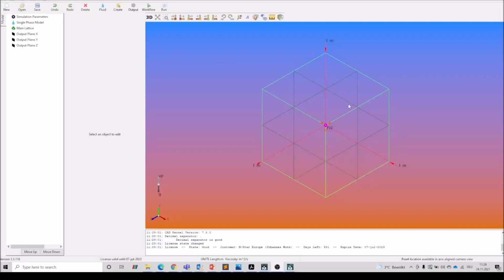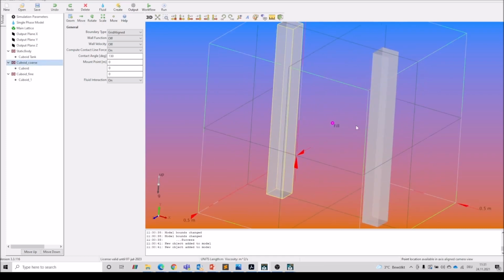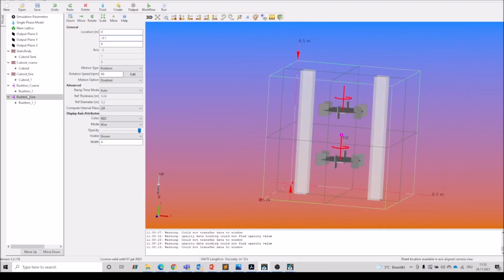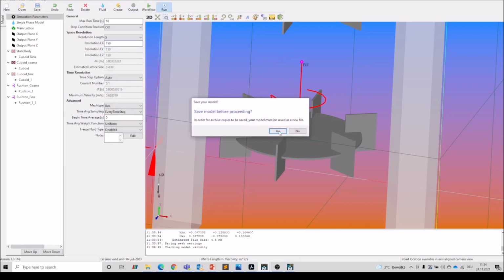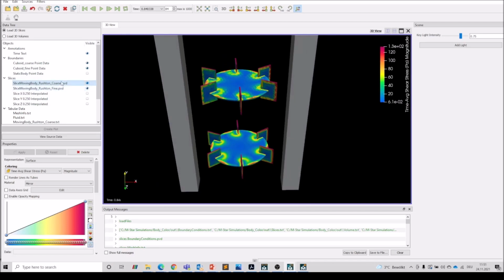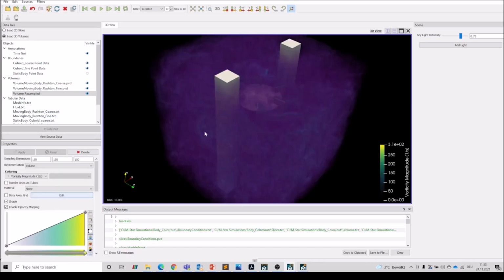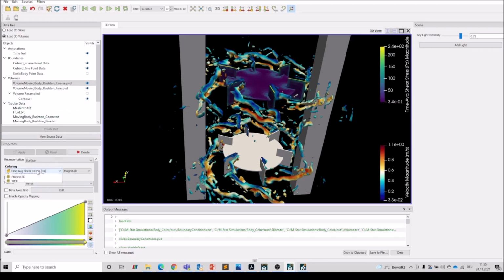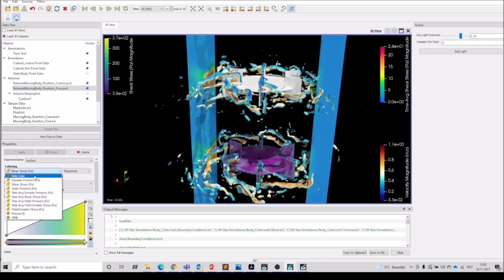M-Star Tutorials: Predicting Forces on Solid Surfaces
Here we learn how to record and display forces on moving and static solid bodies.